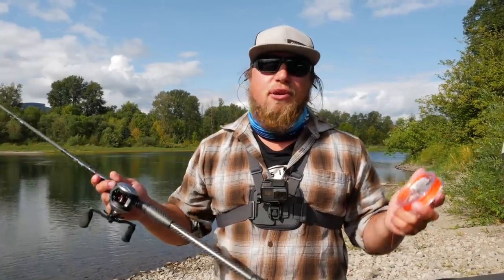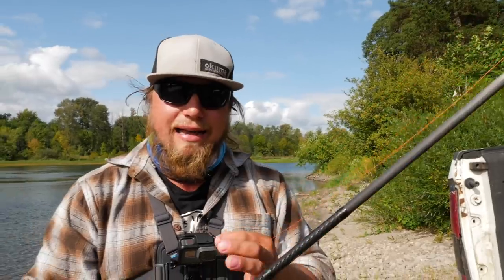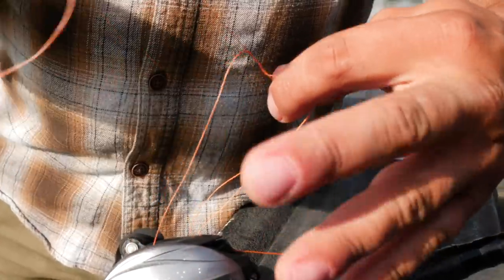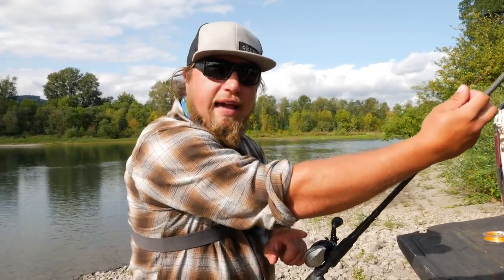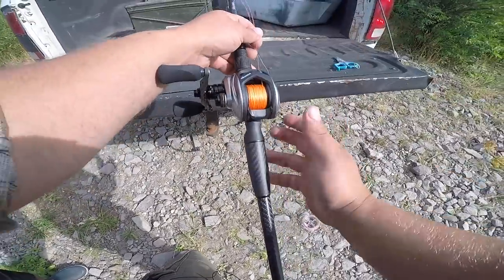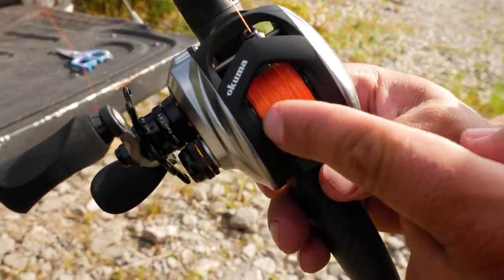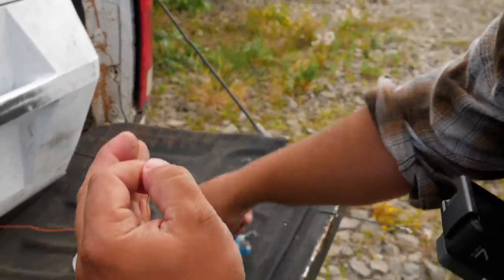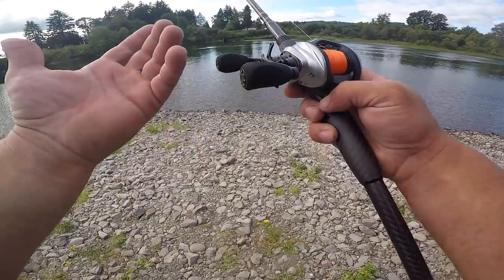How To Put Line On A BAITCASTER FISHING Reel.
Learn how to put line on a baitcaster reel the right way! Spool a casting reel with line in only a few minutes and fish with it right away. In this easy fishing how to video Jordan from Addicted Fishing is going to go over the ins and outs of spooling line on a reel and how to help beginners get out there fishing. Were going to go over the basics on the differences between spinning and casting reels.

Addicted Fishing
7509 South 5th St.

STAY ADDICTED! 🤘🎣